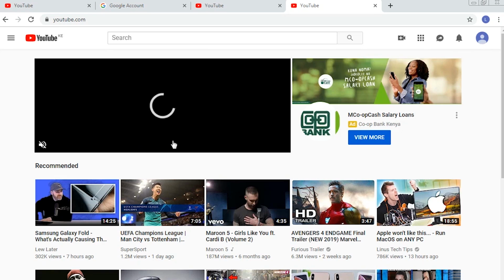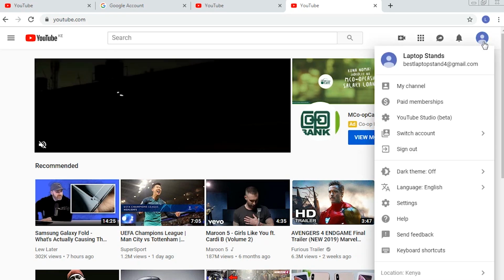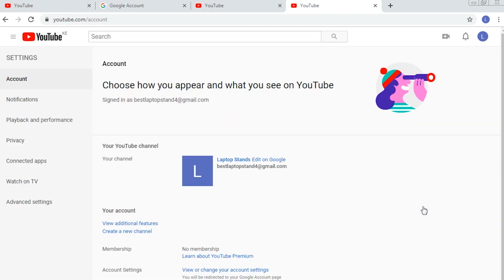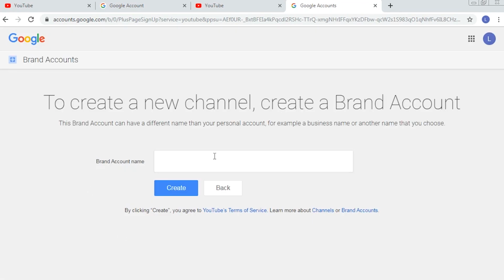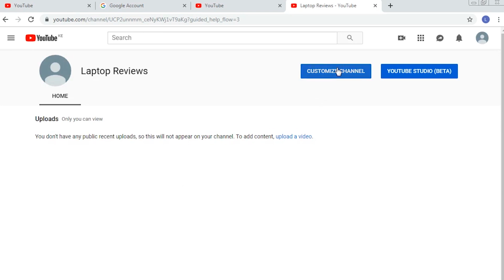How To Create a YouTube Channel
Learn how to create a new YouTube channel. You can create one from a new account or in your existing youtube account; it's your choice.

How To Create a New YouTube Channel:
1. Create a new Google account, sign in to YouTube and create a new channel.
2. Sign in to your existing YouTube account create a new channel. Then you'll be switching between the multiple channels in the same YouTube account.